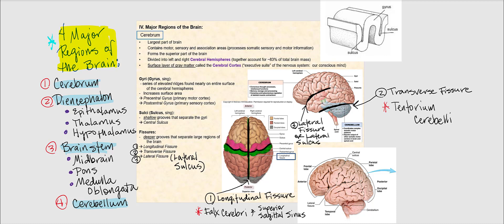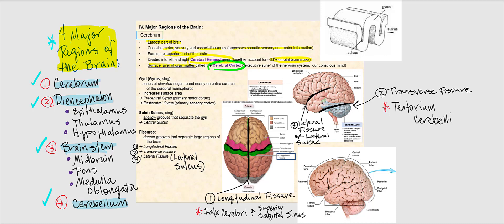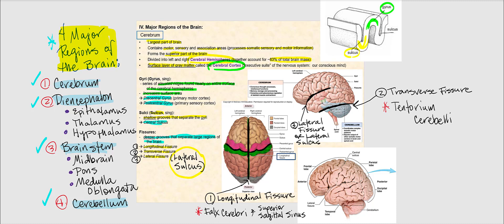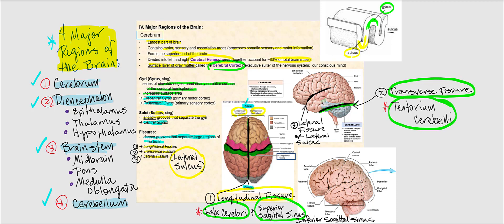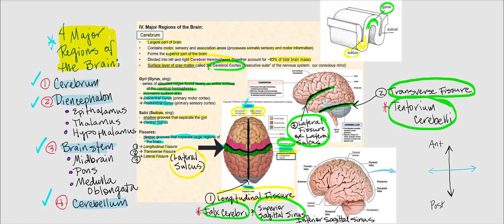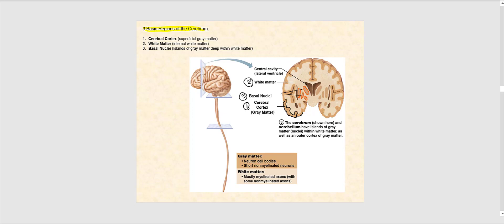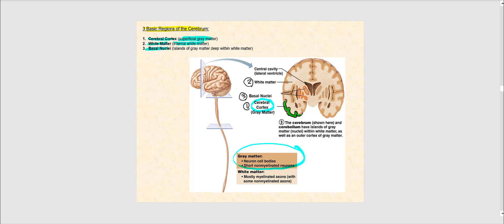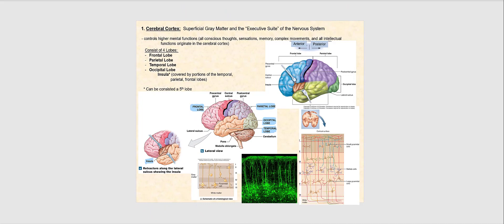Lecture Video 7: The Brain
Discussion of the various components of the adult human brain along with their given functions. Formation and circulation of cerebrospinal fluid (CSF) is included.